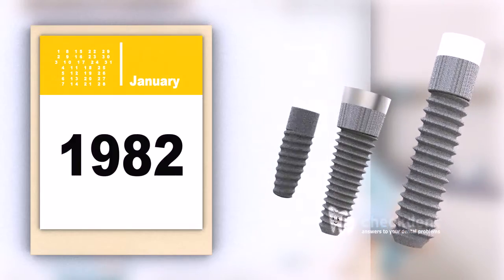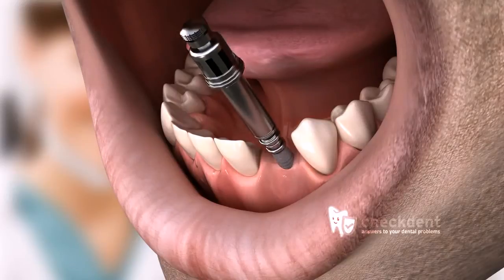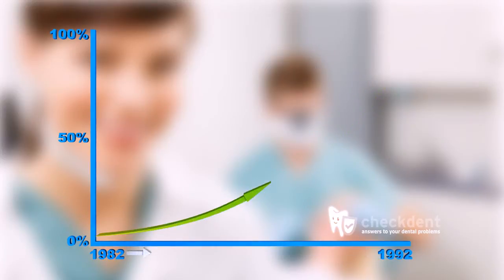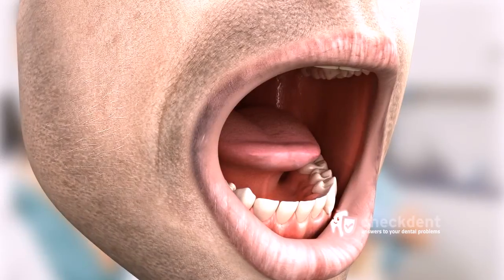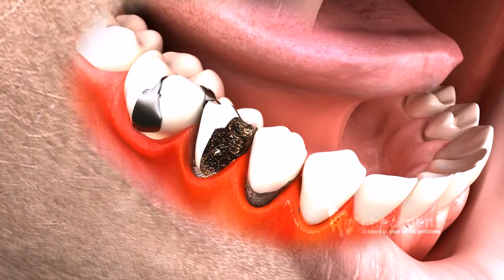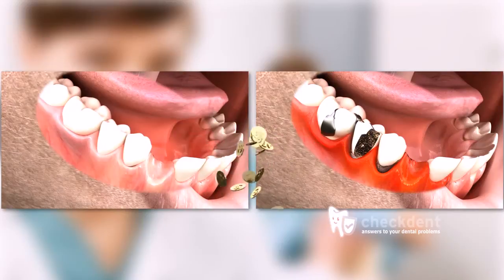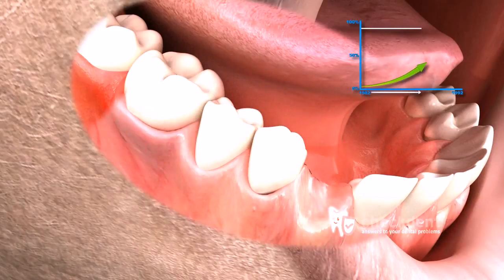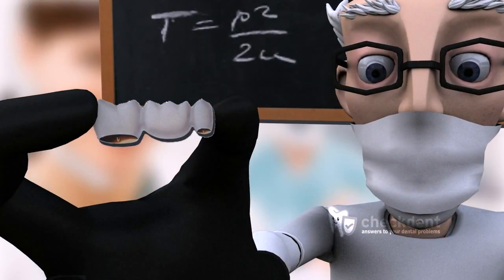What is a Dental Implant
In simple terms, a dental implant is a tooth root that is shaped like a cylinder or like a screw. The dental implant is inserted into the jaw bone to replace lost tooth root.
The branch of medicine that deals with the study of implants and their implantation is called implantology. The implantologist is the person who performs the implantation procedure in the patient. There are many different kinds of implants and the implantologist will be more aware of the differences and requirements for individual patients.
The dental implant is placed in a sterile container from which it is removed without touching, with the help of an insertion rod. Then, it is placed in the desired location in the jaw bone where it is inserted with the help of the insertion post. Once the artificial root has been positioned properly, the insertion rod is removed and only the artificial root remains in the cavity.
Dental implant is an artificial root that can be made up of a number of substances such as ceramic, titanium, zirconium and so on. Based on the substance that they are made up of, implants get their name such as titanium implant, ceramic implant and zirconium implant.
Some may fear that titanium causes allergies and hence not prefer implants. These materials used in titanium roots have been well tested for biocompatibility and there has been no substantial evidence that they cause allergies. Hence, this is just a false belief and not the reality. Though an implant may be lost due to a number of other reasons such as habits in the patients, poor root treatment, periodontitis in some cases. This is only a rare case and implants do not fail frequently. They can also be replaced with another implant or a conventional denture as preferred by the patient.